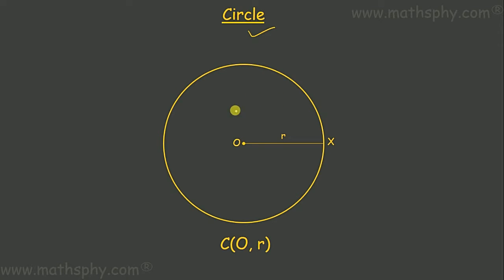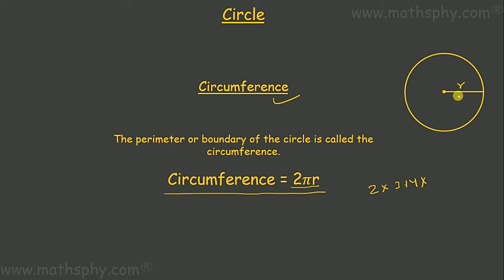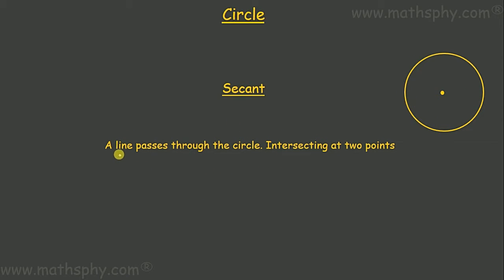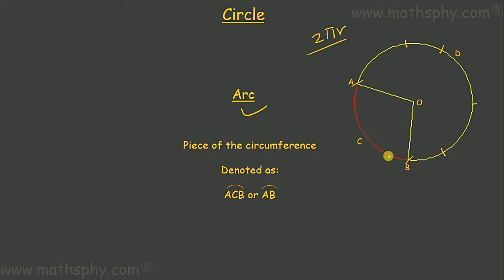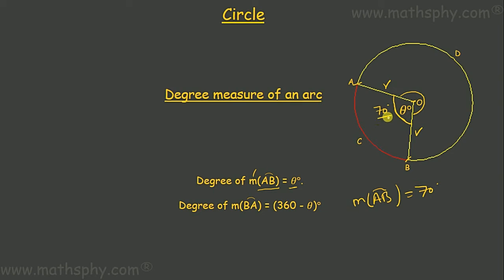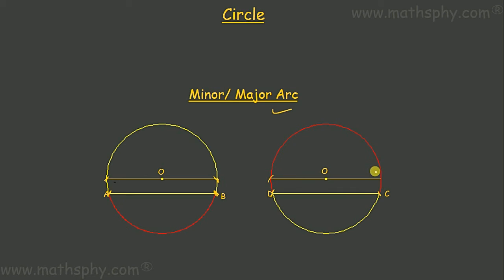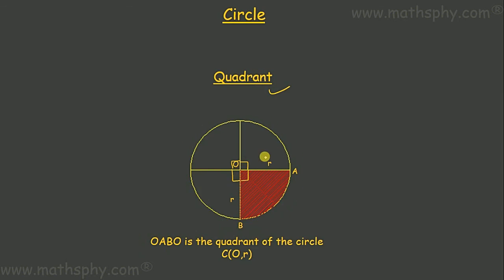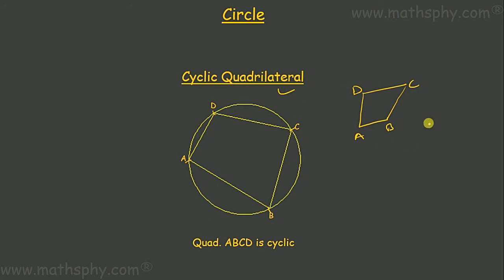CIRCLE BASIC CONCEPTS, BASICS OF CIRCLES, GEOMETRY BEGINNERS, CIRCLES SSC CGL COMPETITIVE EXAM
CIRCLE BASIC CONCEPTS, BASICS OF CIRCLES, GEOMETRY FOR BEGINNERS, CIRCLES FOR SSC CGL COMPETITIVE EXAMS

In all these videos on Circles from class 9th chapter  10 I have always focused on explaining the basics and then solving the questions. My way of solving question will always refer back to the basics explained previously so that students can make the connect between basics and application of them.
Let’s now start about the Circles from class 9th chapter 10:

Circles is one of the longest chapters in 9th Math syllabus however most interesting and important as well. We will focus and understand very deeply into the basics first and then move into solving each and every question from the chapter exercises from NCERT and RS Agarwal both.

In Basics we will be covering the following:

Its Radius and Diameter
Its Periphery
Chord
Secant Lines
Tangent
Concentric Circle
Arc
Degree measure of arc
Congruent arc
Minor/ Major Arc
Minor/ Major or Alternate segment
Sector
Quadrant
Congruent circle
Cyclic Quadrilateral

Then we will be covering almost all the theorems:

Equal arcs of a circle subtend equal angles at the center
Equal arcs of a circle produces equal chords
Perpendicular from the Centre of the circle to the chord bisect the chord.
Equal length chords will be equidistant from the centre of the circle.
Longer the chord nearer to the centre
From three non collinear points one and only one triangle can be drawn.
The angle made by an arc of a circle at the centre is double the angle subtended by it at any point on the remaining part of the circle.
The angle in the semicircle is a right angle
The sum of the either pair of the opposite angles of a cyclic quadrilateral is 180°
If one side of the cyclic quad. is produced then the exterior angle is equal to the opposite interior angle

Please use this link for the YouTube playlist of Circle Class 9th:

This link will get you 87 videos

Statistics Class 9 NCERT Solution

Class 9 - Geometry - Number System - Algebra Practice Questions

Quadrilaterals Class 9 NCERT CBSE Solutions

Triangles Class 9 NCERT CBSE Solutions

Heron's Formula Class 9 NCERT CBSE Solutions

Circle Class 9 NCERT CBSE Solutions

Areas of Parallelograms and Triangles Class 9

Number Systems Class 9

Class 9 I have: Number System, Polynomials, Coordinate Geometry, Linear Equations in Two Variable, Lines and Angles, Triangles, Quadrilaterals, Circle, Areas of Parallelograms and Triangles, Herons's Formula, Surface Areas and Volumes, Statistics and Probability.

Abhishek Agarwaal
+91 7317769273